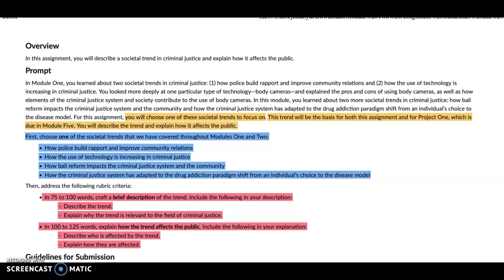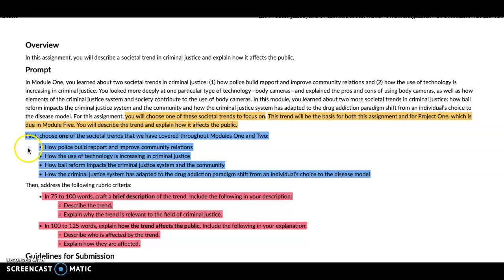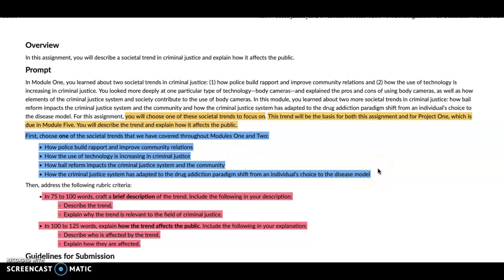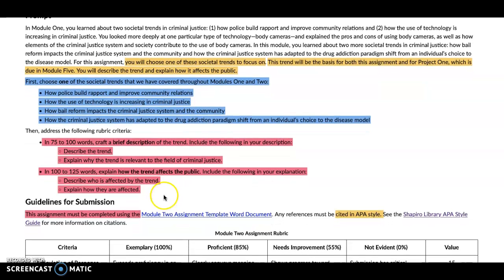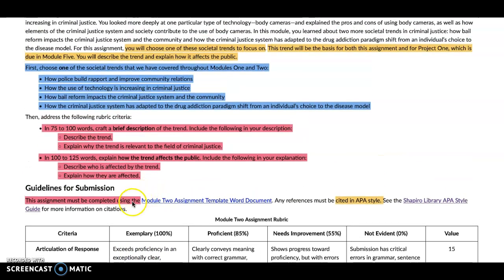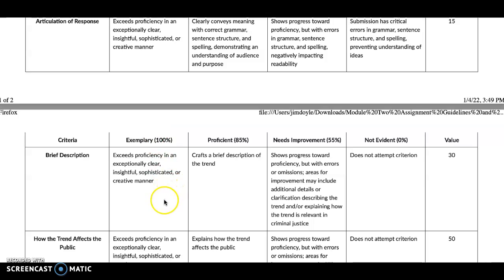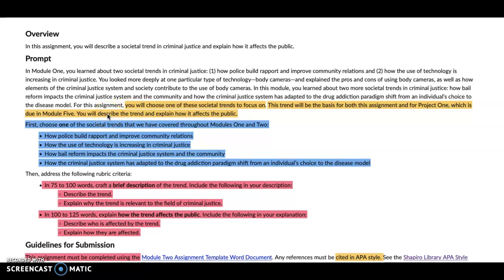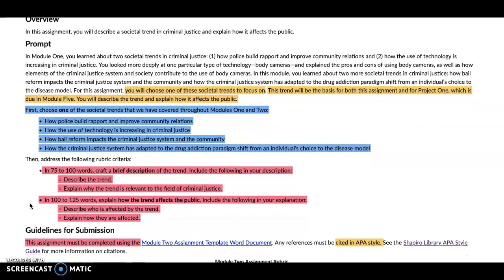CJ 406 MOD 2 lecture